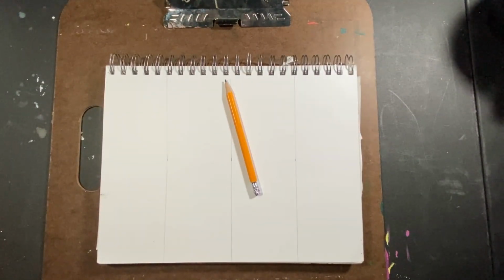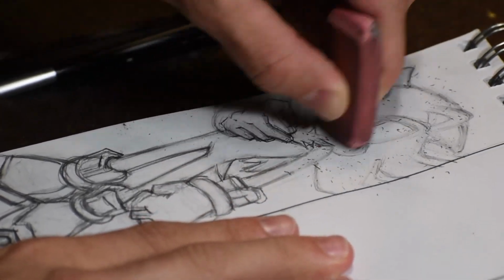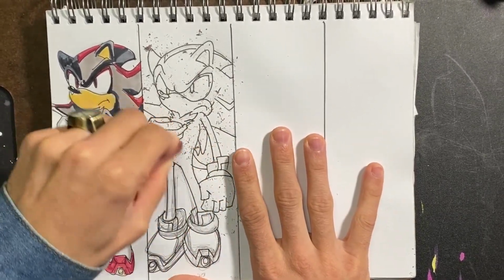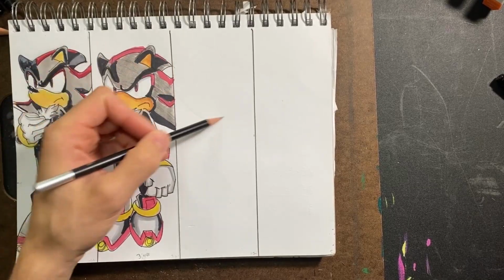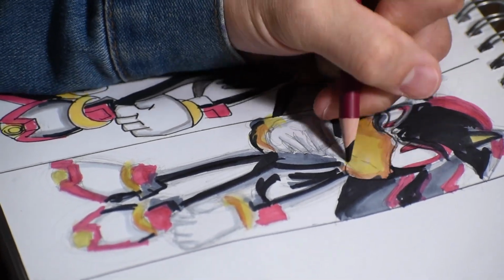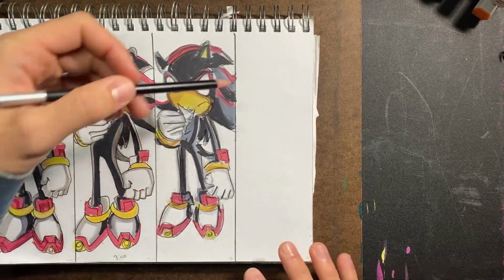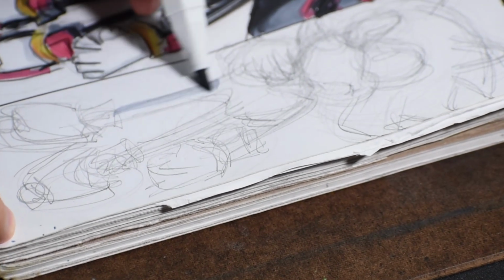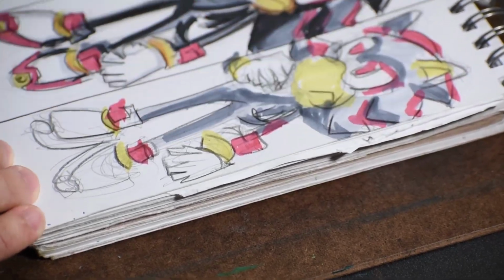Drawing Shadow in 1 Hour, 30 Minutes, 15 Minutes AND 5 Minutes!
In this video I will be showing you I Draw Shadow in 1 Hour, 30 Minutes, 15 Minutes AND 5 Minutes!
Shadow the hedgehog from the Sonic series is was about time to dive in ! Here we go! Enjoy this video and it'll be the last one of 2022! Thank you all so much for watchin!

Peace, Love, and Hot Sauce and as always,